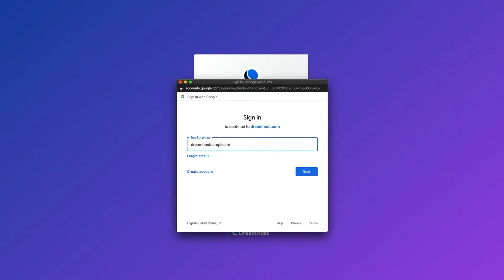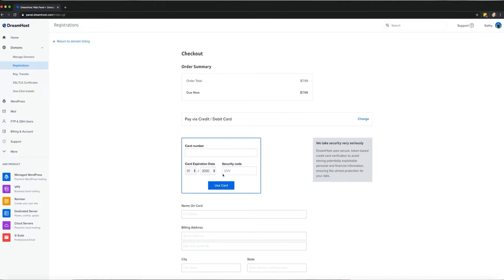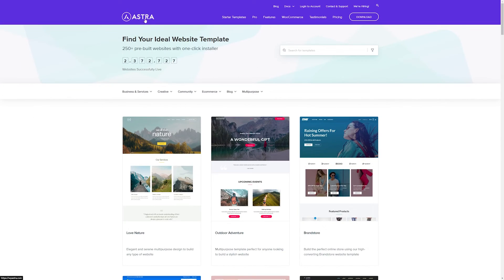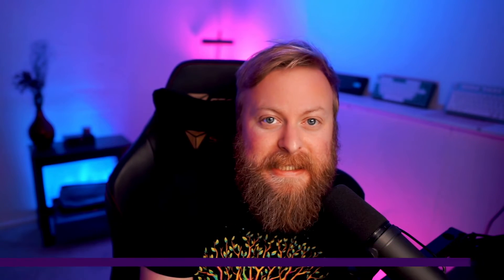How Much Does it Cost to Build a Website? (2024 Price Breakdown)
The cost of building a website depends on many factors, which makes it difficult to determine a set price. Not all websites are built the same, and as such, each will have its own needs and reasons that will affect the price of building it. Today we will answer the question, How Much Does it Cost to Build a Website?

Timestamps ⏰
0:00 Intro
0:20 Factors That Affect Website Cost
01:17 Most Common Methods of Building a Website
02:50 Cost to Build a Website with WordPress
02:56 Domain Name Cost
03:31 Hosting Cost
04:01 WordPress Themes
04:43 WordPress Plugins
05:20 SSL & Security Costs
05:49 Maintenance Costs
06:17 How Much Does a Website Builder Cost?
07:43 Hiring a Designer
08:23 Closing Thoughts